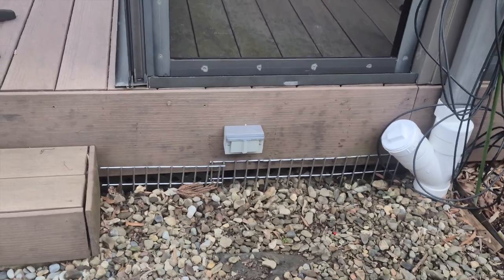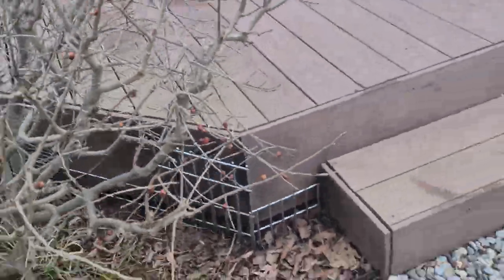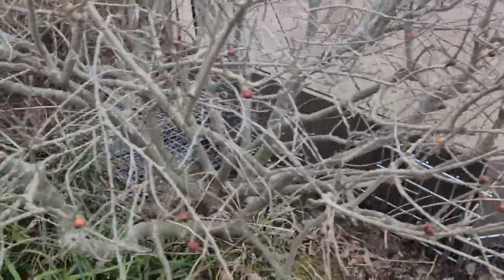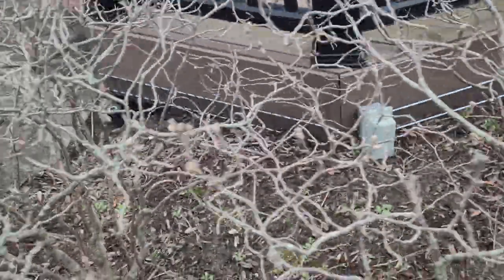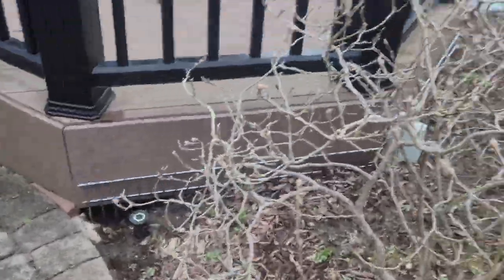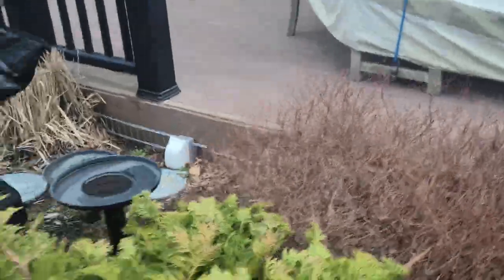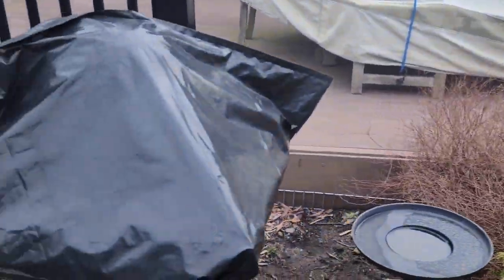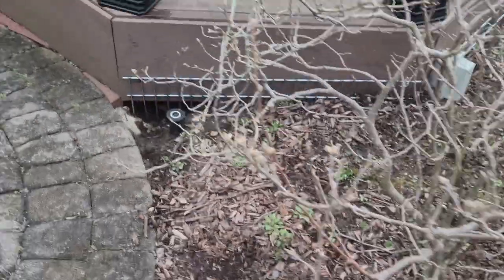Groundhogs Hiding Under the Deck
This homeowner in Rumson, NJ was having a problem with groundhogs digging and harboring underneath his deck.